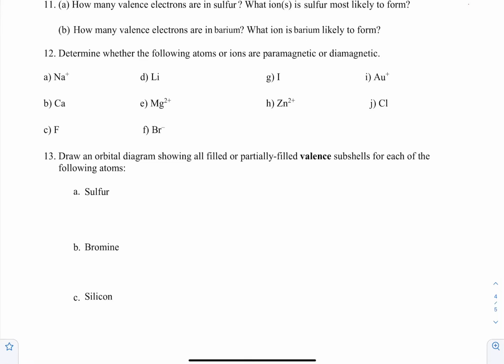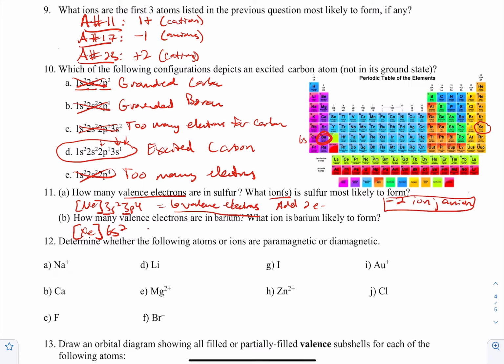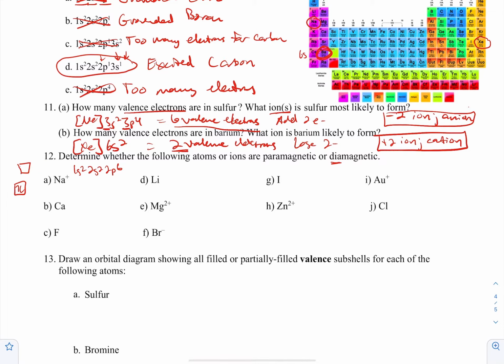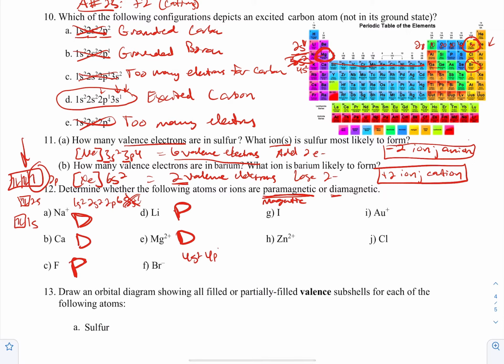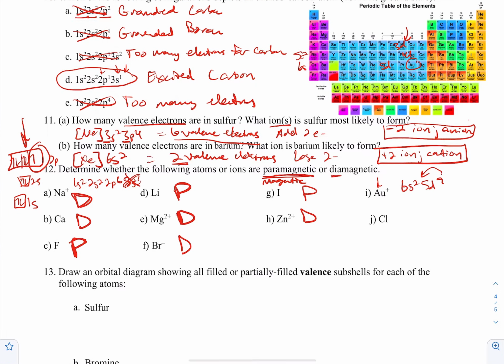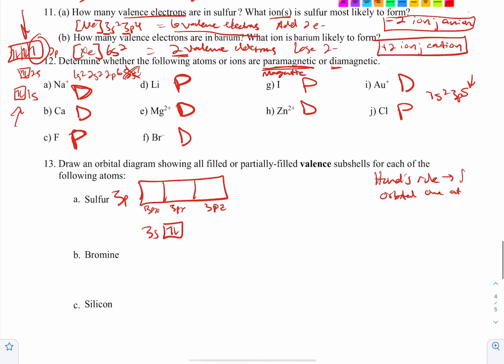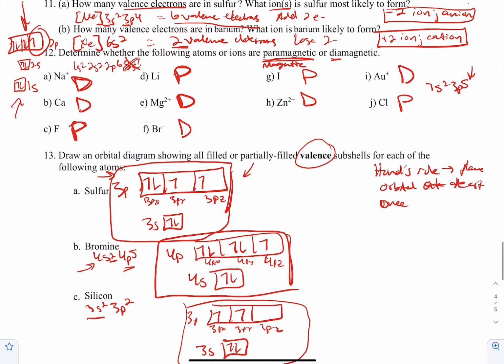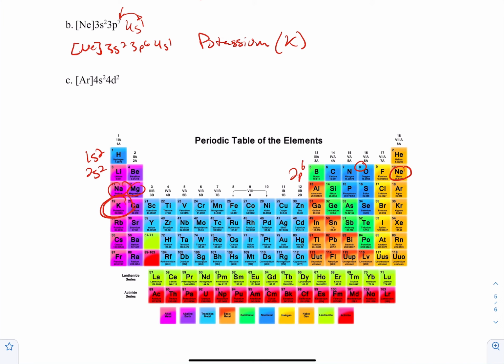Problem Set 8 - Orbitals and Electron Configurations Part 3 (11-14)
Here we run through valence electron count and orbital diagrams, ions, and magnetism.